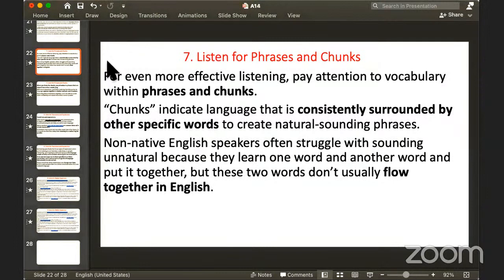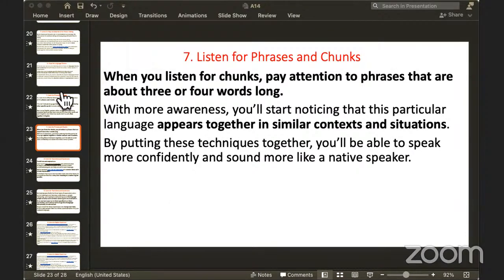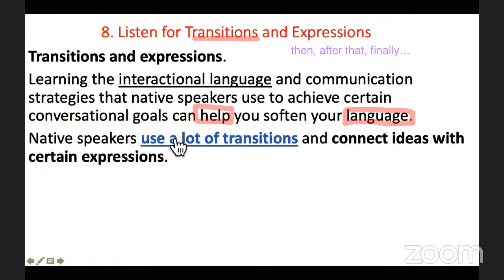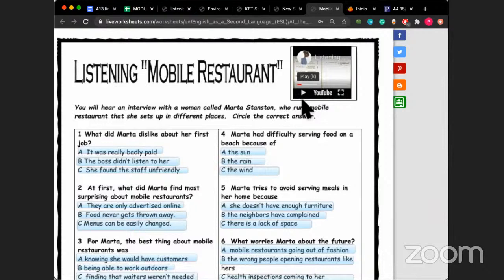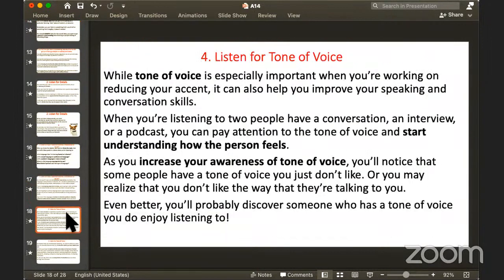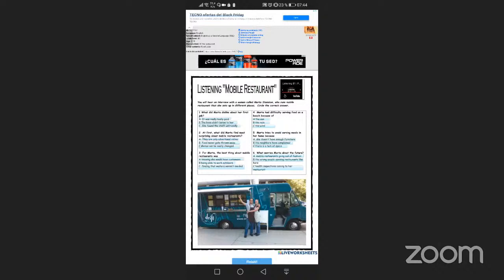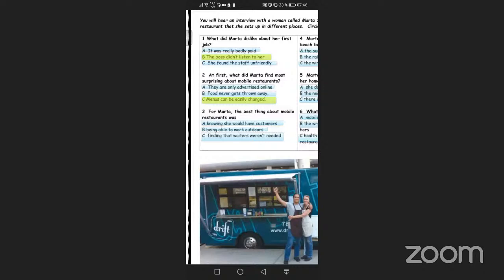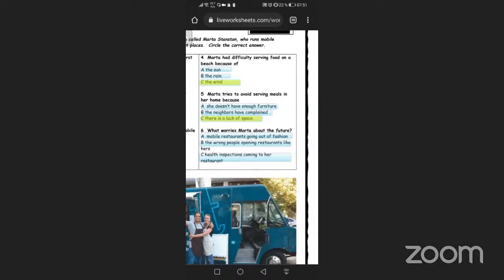TOEGAONEMAY5 2405-2405 (8/8)